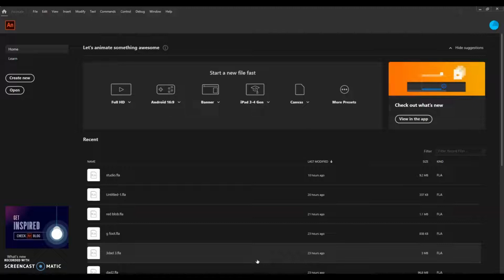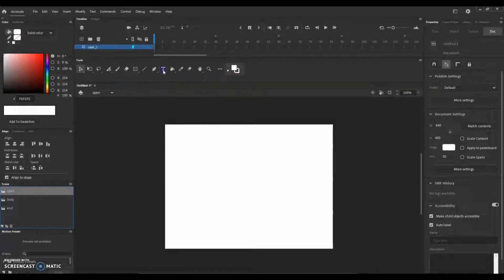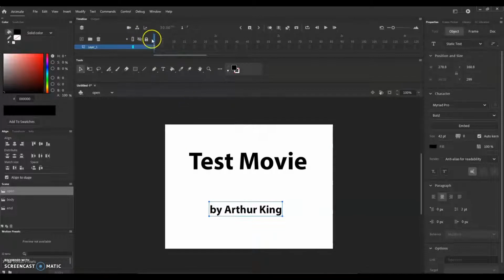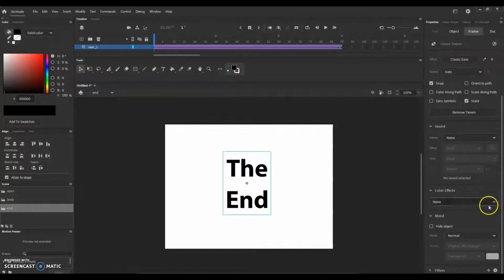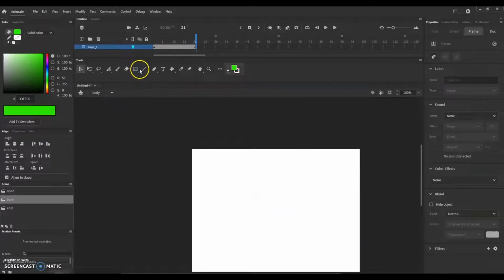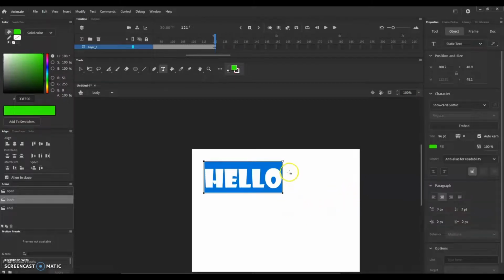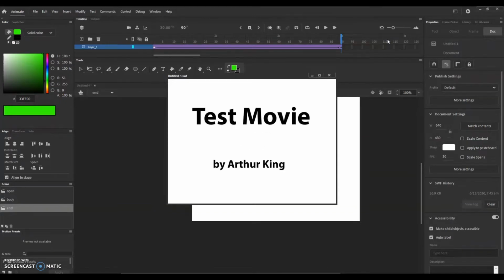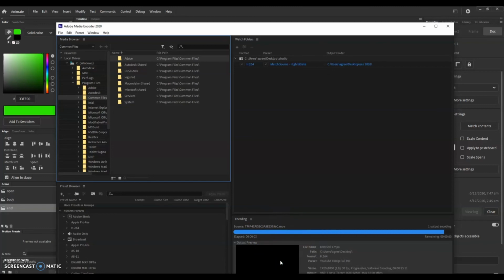creating multiple scenes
creating multiple scenes in adobe animate